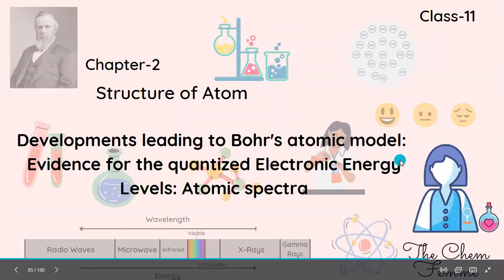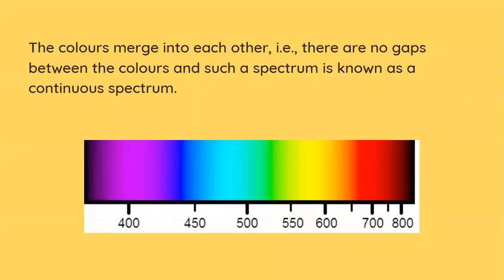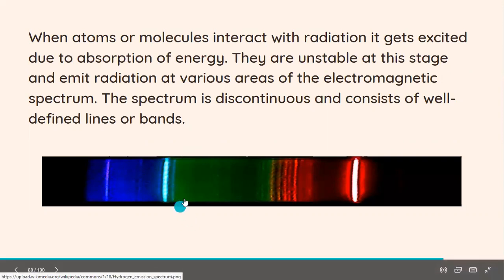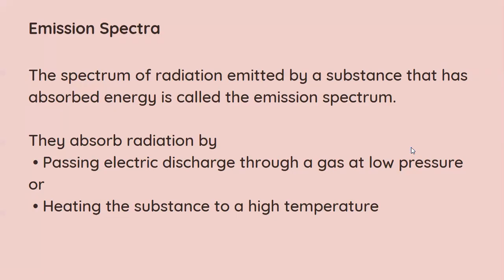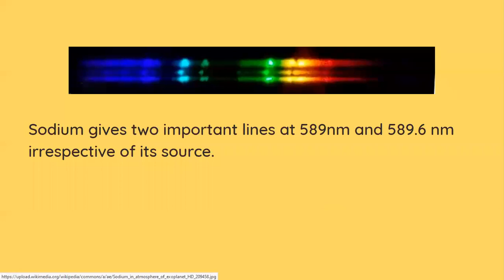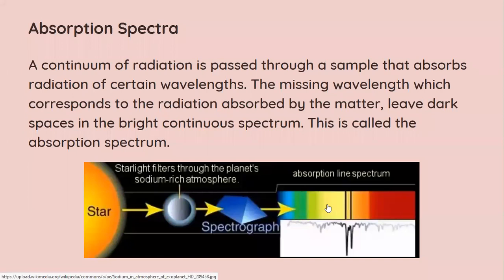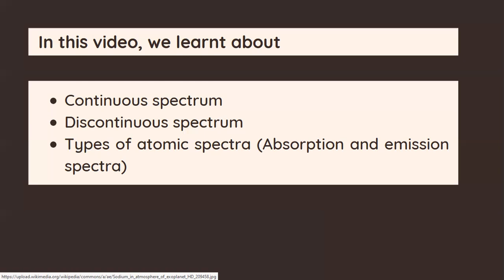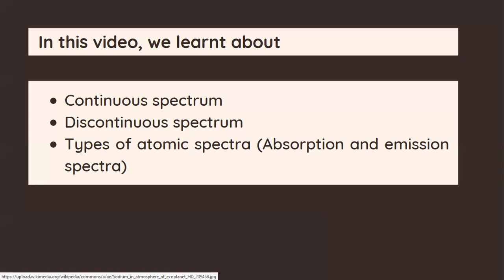Atomic spectra - Evidence for the quantized Electronic Energy Levels (Structure of atom)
This video is about the third topic of the second chapter (Structure of atom).
What is a spectrum?
What is the difference between continuous and discontinuous spectrum?
Define atomic spectra.
How is absorption spectra different from emission spectra?
The images have been obtained from the following sources
Prism
Lucas Vieira, Public domain via Wikimedia Commons
Spectrum
Hydrogen spectrum
Umop503, CC0 via Wikimedia Commons
Spectrum of sodium
Absorption spectra of Sodium
Responsible NASA official: John M. Horack, Public domain via Wikimedia Commons
Check out the next video on the topic- Evidence for the quantized Electronic Energy Levels: Line spectrum of Hydrogen